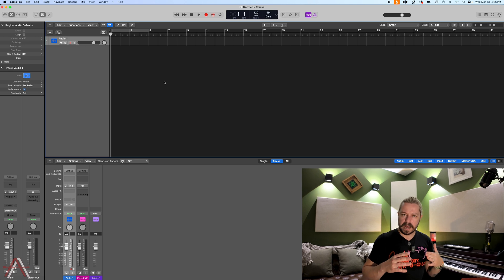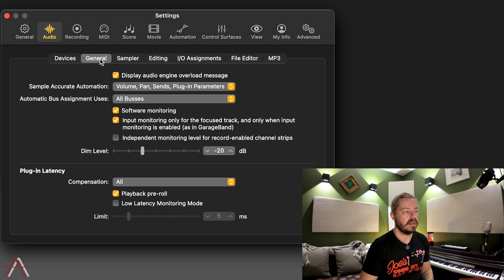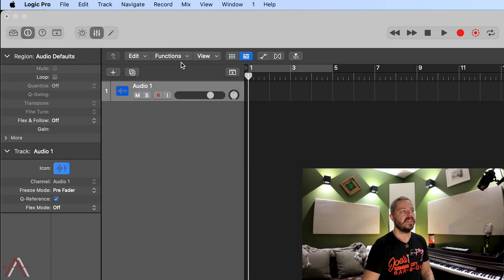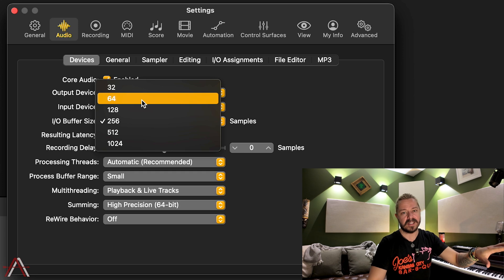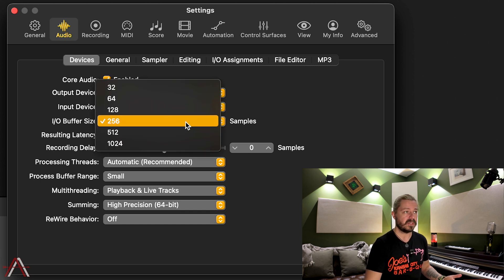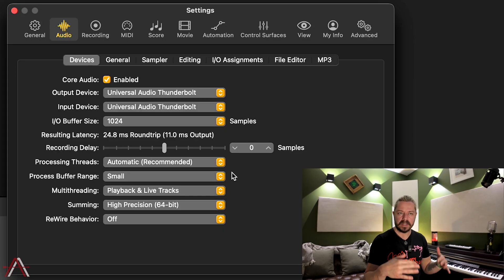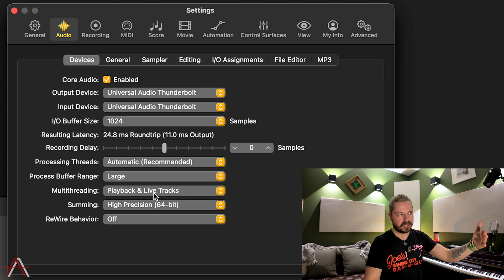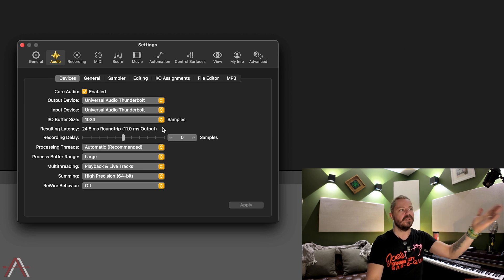How To Fix Latency When Using Logic Pro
Are you experiencing latency when using Logic Pro? There is hope! In this video I will show you a couple settings you can turn on and change around to improve your recording experience with Logic Pro.

00:00 Introduction
00:17 Interface Driver Update
00:40 Low Latency Monitoring Mode
01:28 Buffer Size Setting
02:50 Process Buffer Range Setting
03:54 Updating Your OS